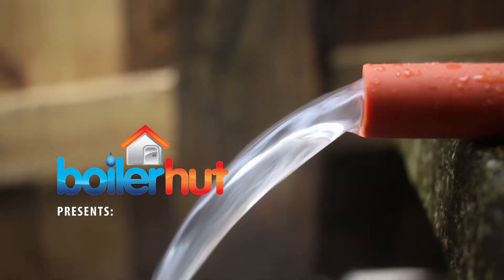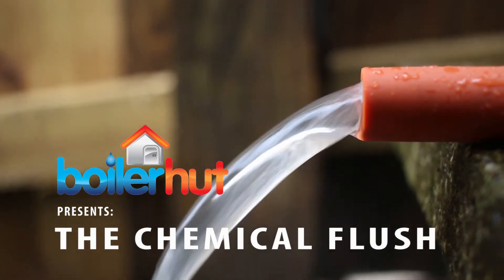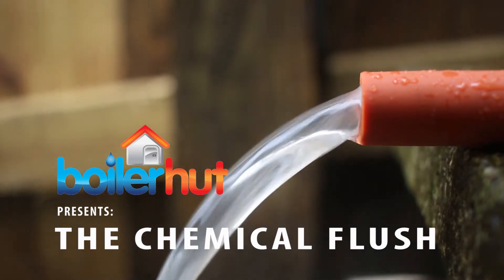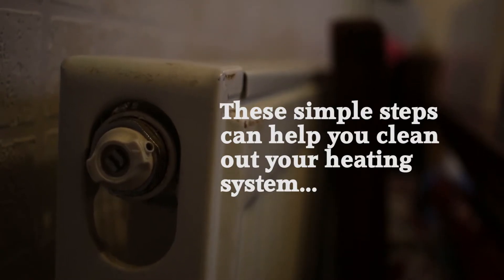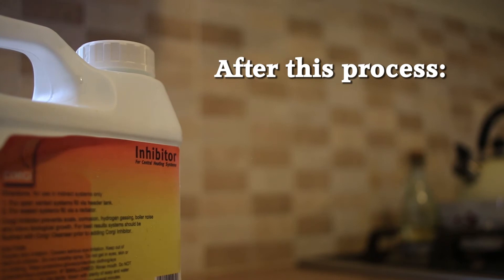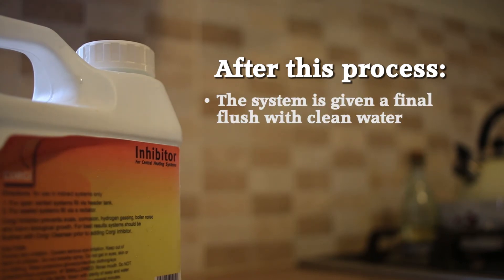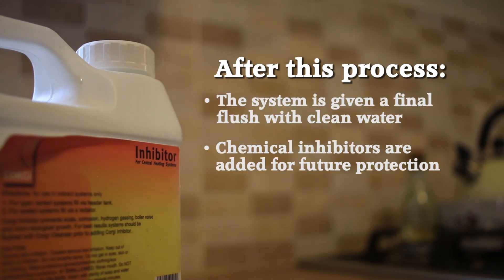Chemical Flush of a Boiler System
This video shows one of our heating engineers undertaking the chemical flush process of a boiler system.

To learn more about flushing a central heating system read our services

Save up to £590 a year on energy bills. New boiler finance options are available. Next-day boiler installation is also possible.